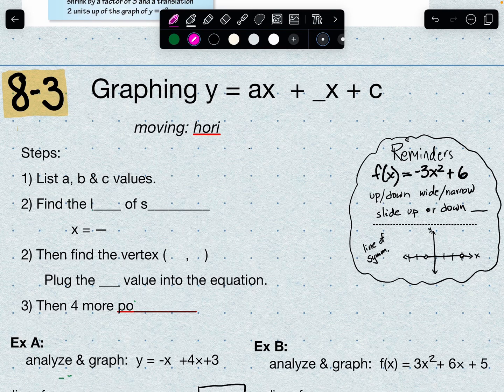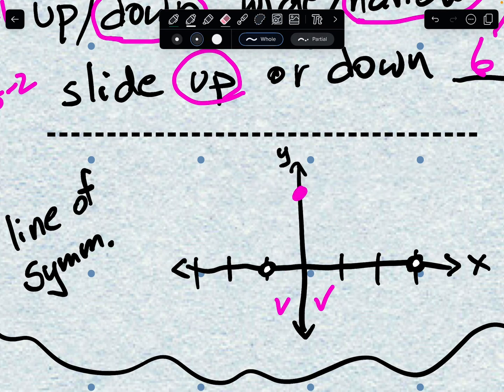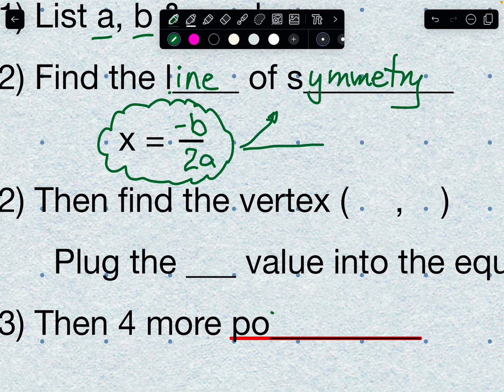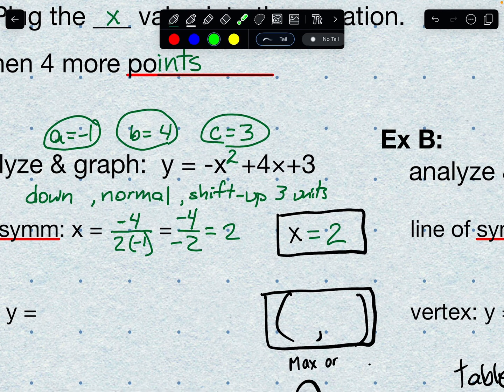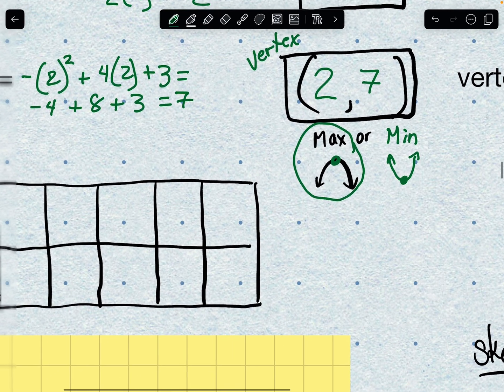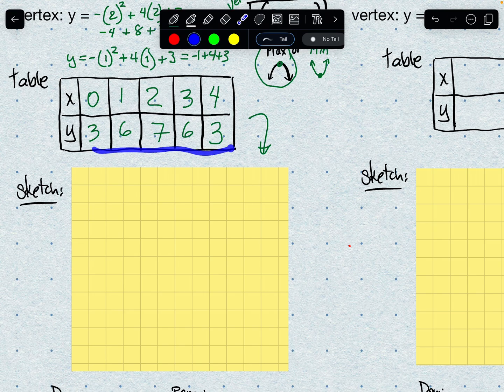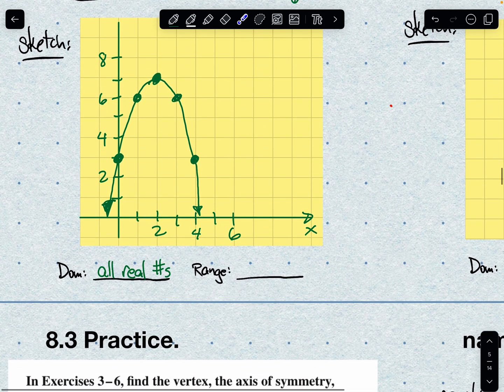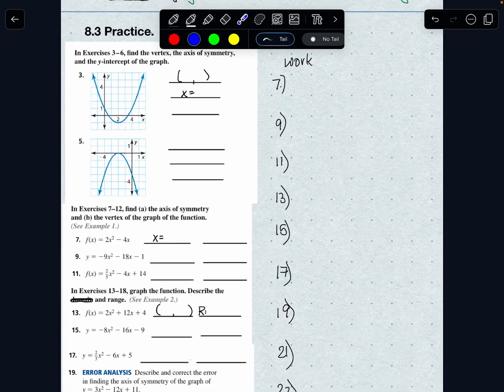January 30, 2024